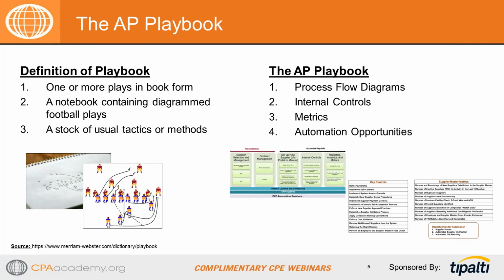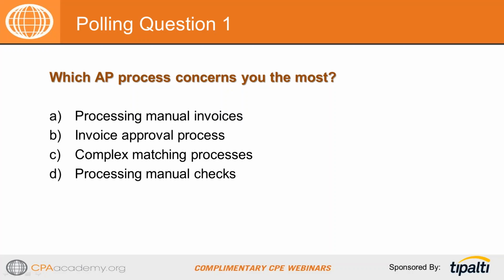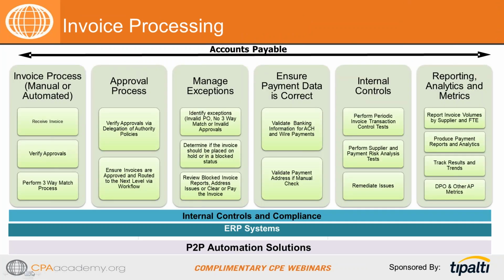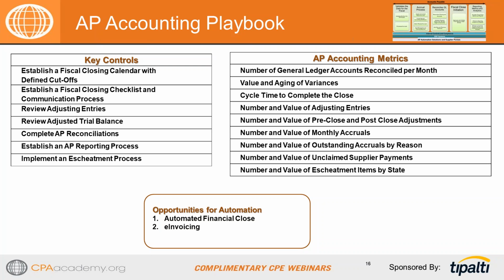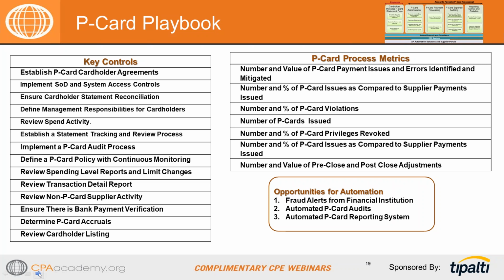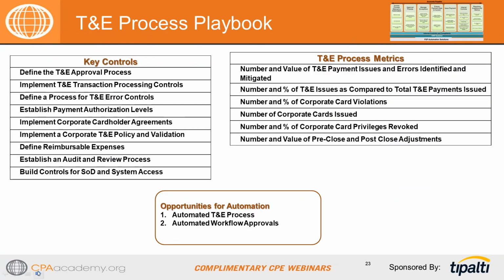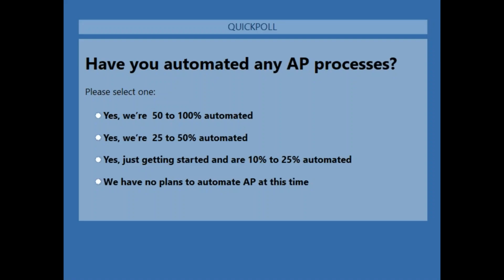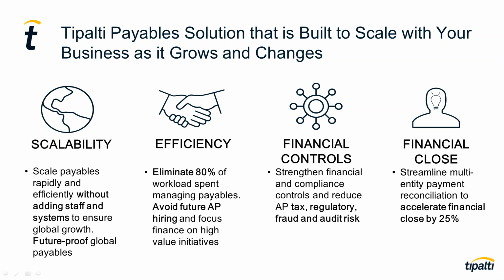The AP Playbook: Measuring and Improving your AP Process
The accounts payable process is often referred to as the “backbone” of corporate transaction processing and is considered a financially significant process in all industries. As a result, the internal controls required for the AP process are critical to a company’s financial well-being since a well-designed internal controls and metrics program can detect and prevent fraud. An economic slowdown can bring out the fraudsters that are ready to take advantage of the “new normal.”

This webinar dissects the components of the AP process and provides examples of the key controls and metrics to consider. The “playbook” provides the methodology for implementing an automation solution needed to support a remote workforce in these unprecedented times.